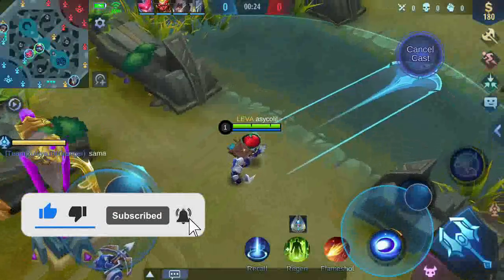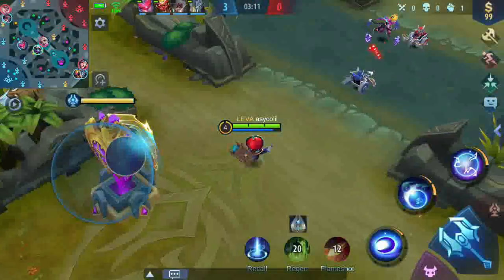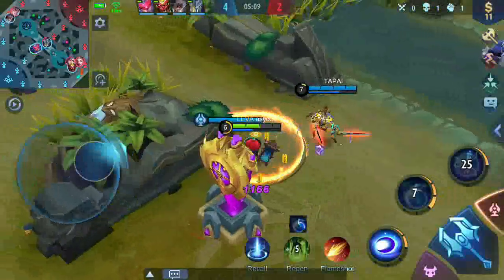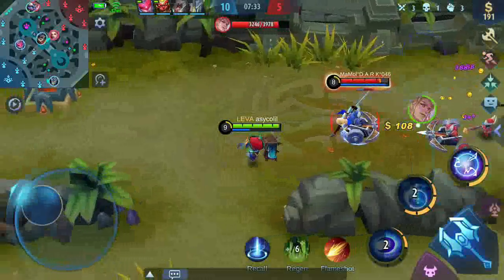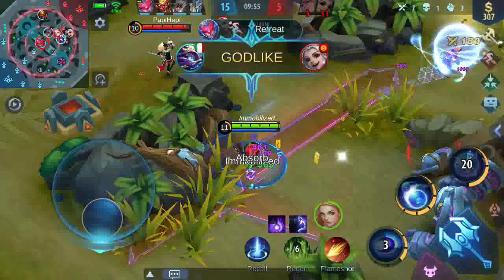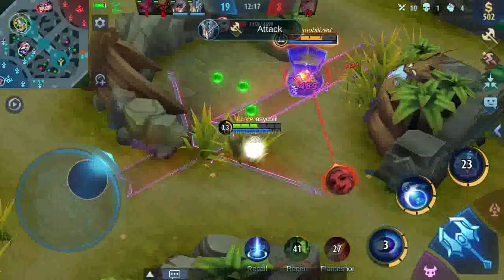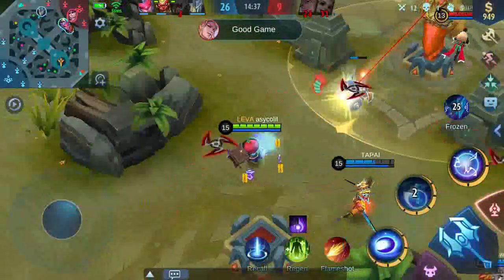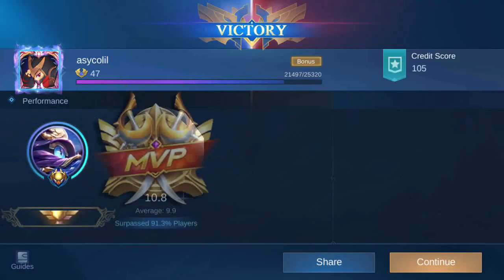MAGE TER OP - CARA EASY WIN CYCLOPS - JAGO PAKE CYCLOPS MOBILE LEGENDS - BUILD CYCLOPS TOP GLOBAL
Cara easy win cyclops part 5 ini akan membuktikan mage ter OP di mobile legends agar cepat jago pake cyclops mobile legends dan tips ez win cyclops, maka pasang build cyclops top global serta simak video ini seperti apa counter HARLEY, HARITH, ODETTE yang dianggap lebih OP?

random tag:
cyclops mobile legends gameplay,
build cyclops mobile legends,
build cyclops tersakit mobile legends,
build cyclops mobile legends tersakit 2021,
build cyclops paling sakit 2021 top global,
cyclops mobile legends,
Tips Cyclops Mobile Legends Gameplay,
Tips Cyclops Mobile Legends,
cyclops mobile legends tutorial,
cyclops top global,
cyclops top global build,
top global cyclop no 1 dunia 2021,
cyclops,
tips bermain cyclops,
tips pro cyclops mobile legends,
cara gendong solo rank,
easy win cyclops mobile legends,
trik menggunakan cyclops mobile legends,
build cyclops top global mobile legends tersakit,
easy win cyclops,
cyclops gendong team,
build cyclops paling sakit lemon,